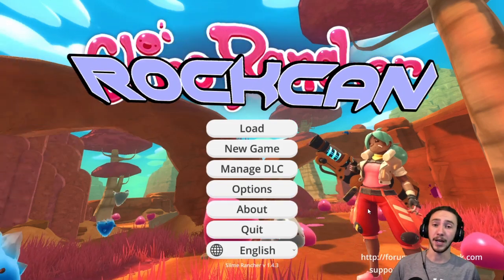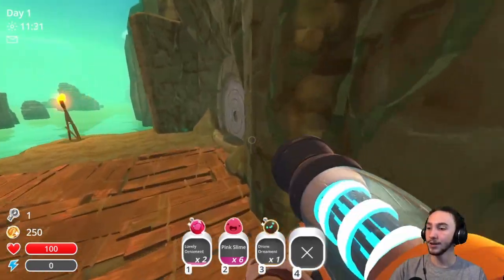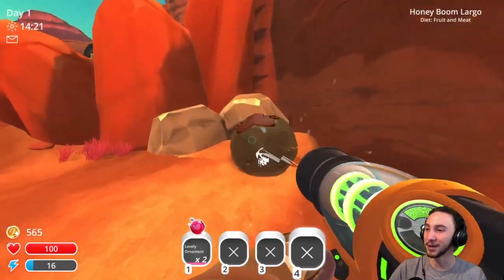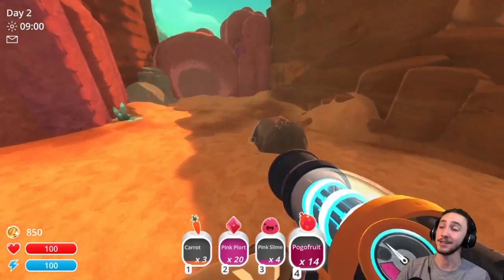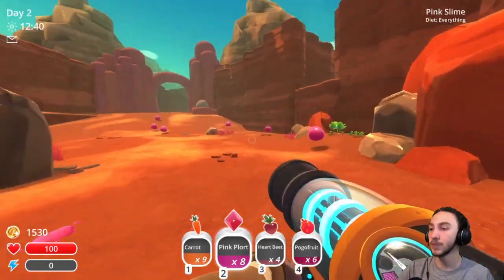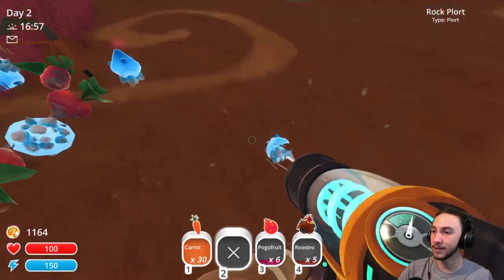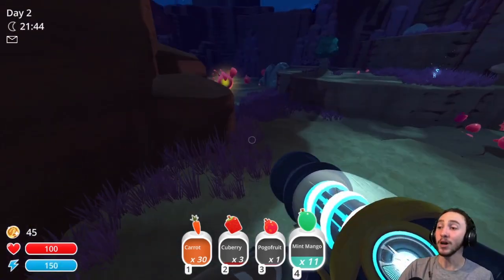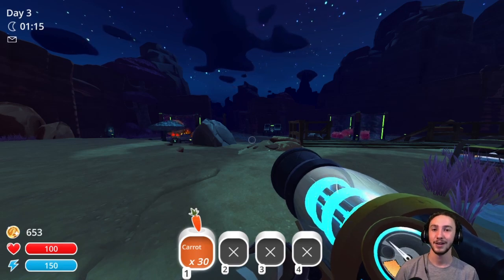The Humble Beginnings of an Anti-Speedrun! Slime Rancher Part 1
Hey, I hope you enjoyed the first part of the new Slime Rancher series!

What's that song?

Slime Rancher Soundtrack
Stardew Valley Soundtrack
Terraria Soundtrack